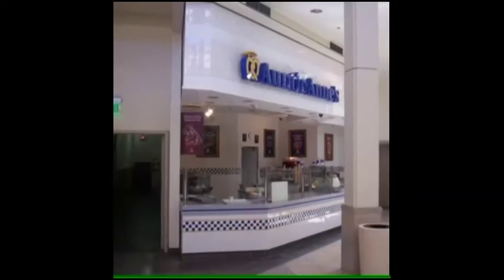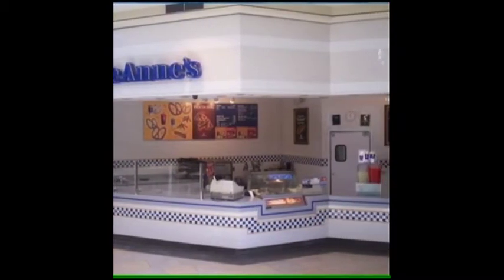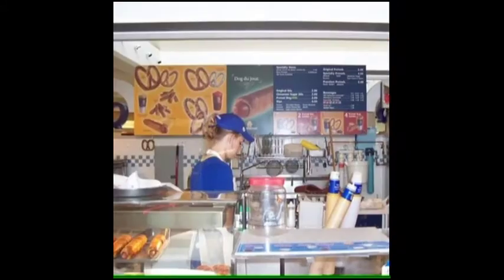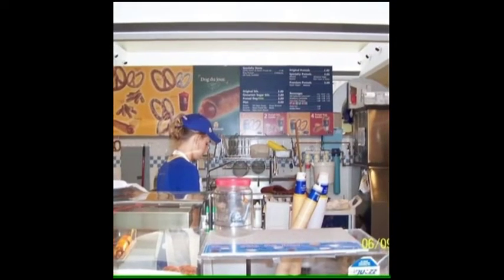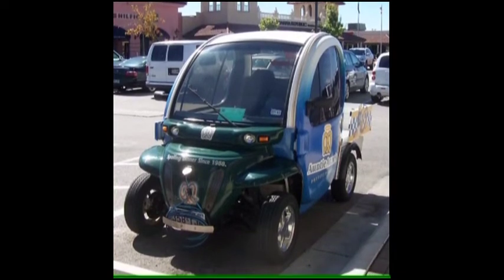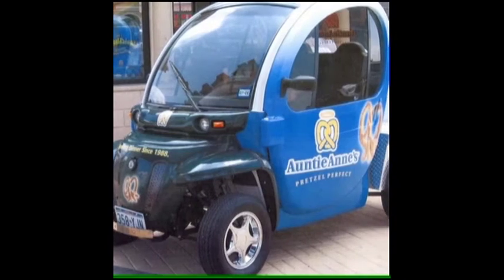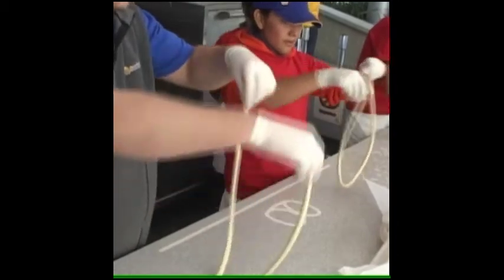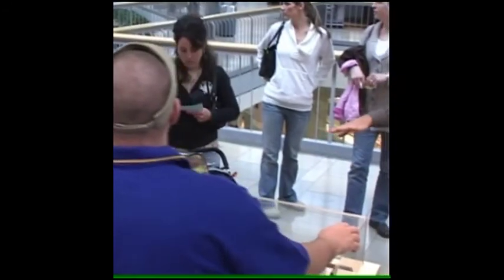Meet Auntie Anne's Franchise Partner Lisa Fullerton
Lisa Fullerton is a franchisee with three stores open in the San Antonio, Texas area.  Being creative is part of what Lisa enjoys about Auntie Anne's flexible store options.